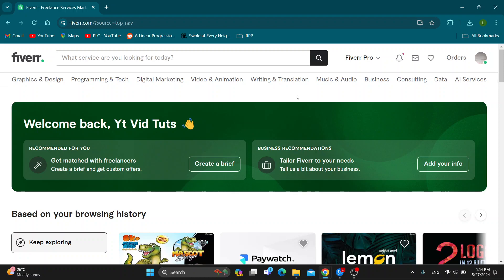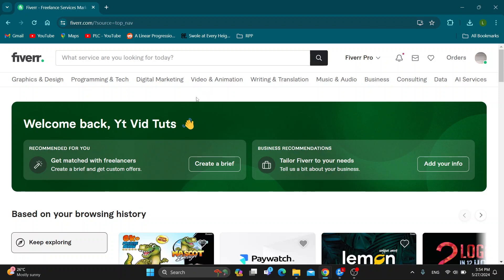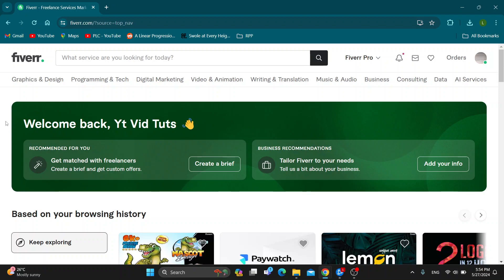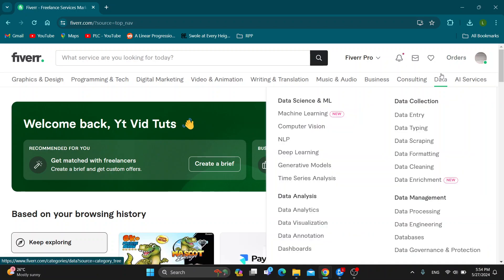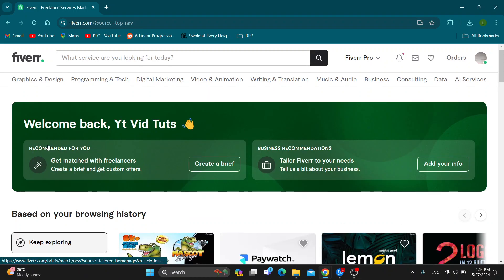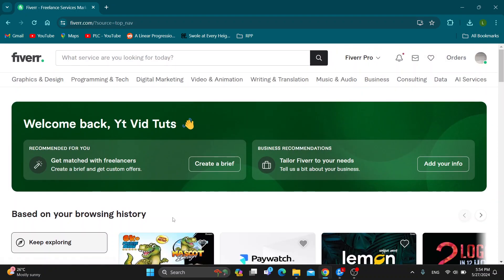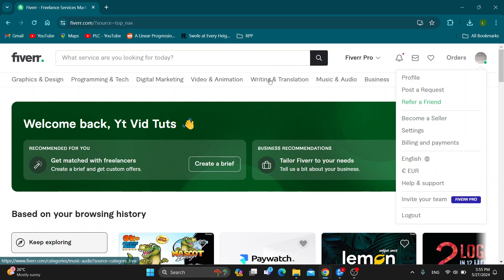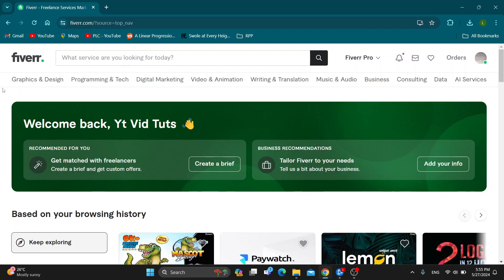How To Active Gig On Fiverr Tutorial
Today we talk about active gig on fiverr,fiverr gig,active pause gigs,fiverr tutorial,active fiverr gigs